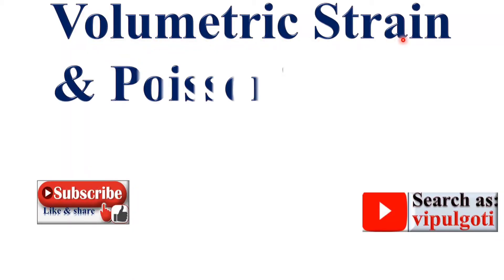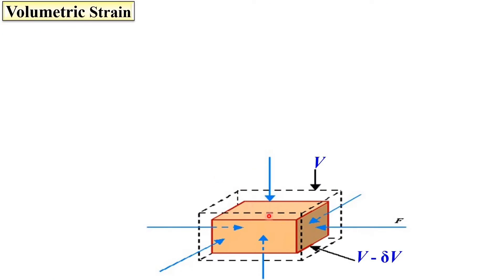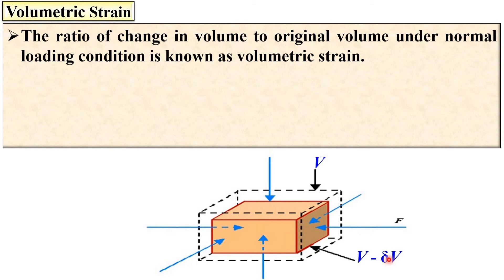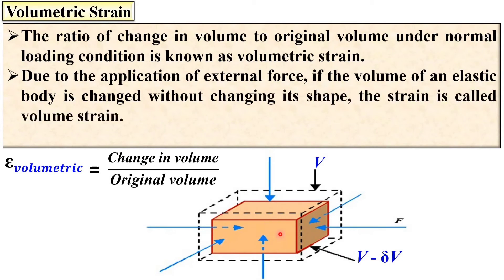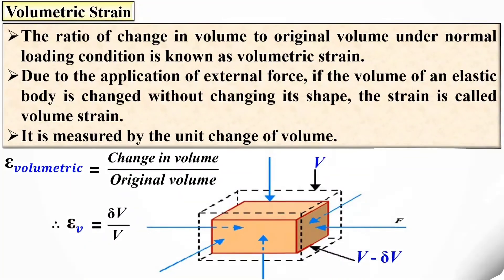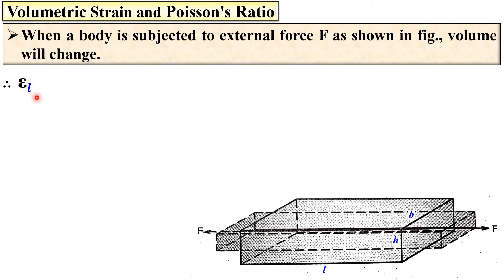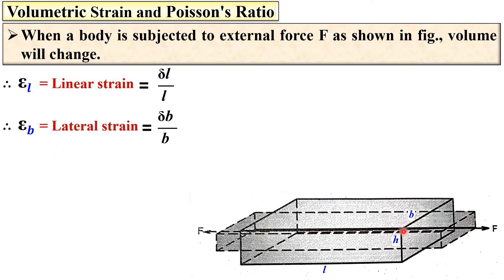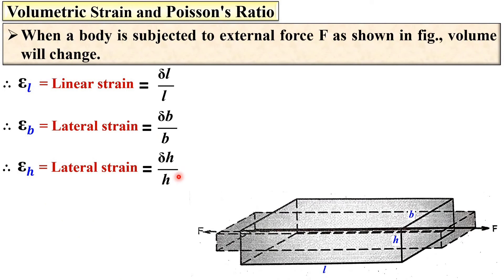Volumetric Strain, Poisson's Ratio, Machine Design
Volumetric Strain explained beautifully with suitable charts and figures. So every one can understand it easily without any doubt.

Longitudinal Strain
Lateral Strain
Normal strain
Shear Strain
Volumetric strain
Thermal Strain
Tensile Strain
Compressive Strain
Machine Design
problem
example
solved problem
paper solution
gate problem
gate paper solution
Gtu paper solution
gate solution
gtu
FMD
fundamental problem